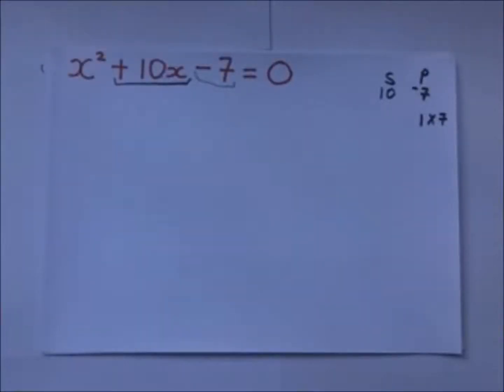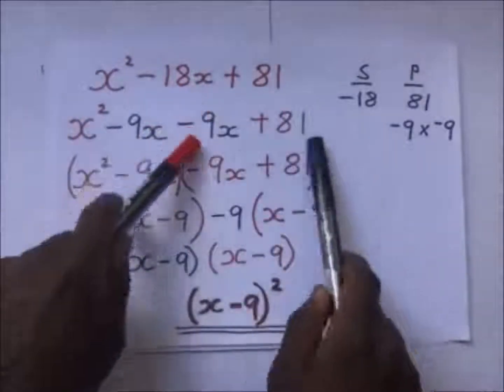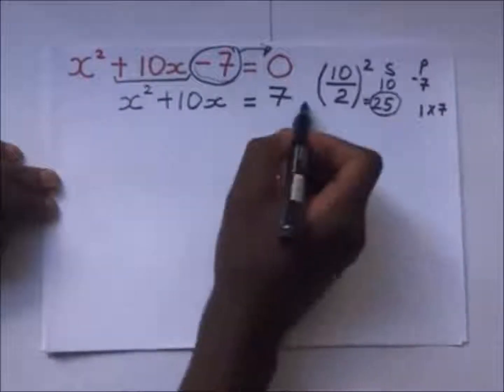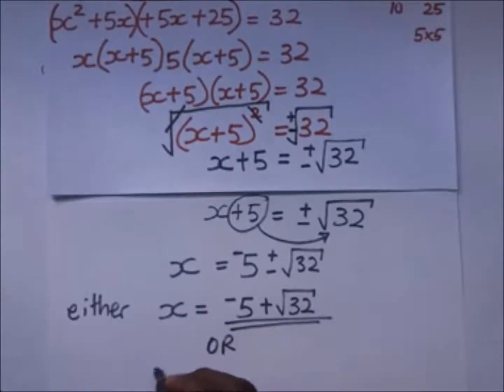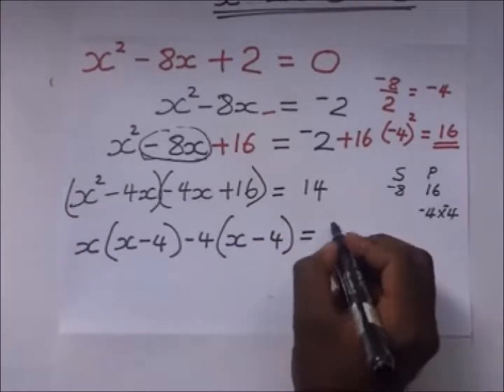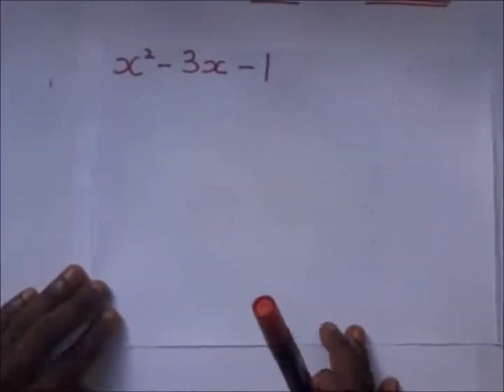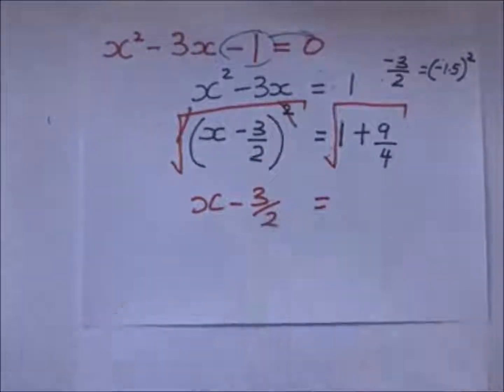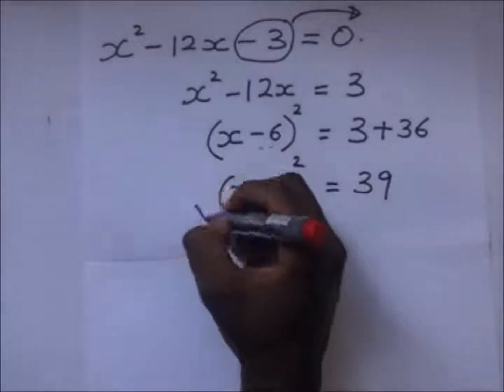Completing the square | Quadratic equation - Kisembo Academy GCSE Maths Revision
This video teaches solving quadratic equations by completing squares.
completing the square. . a method, usually of solving quadratic equations, by which a quadratic expression, as x 2− 4 x + 3, is written as the sum or difference of a perfect square and a constant, x 2− 4 x + 4 + 3 − 4 = ( x − 2) 2− 1, by addition and subtraction of appropriate constant terms.
in this video are worked examples that show how to solve quadratic equations by completing the square.
Physicsmaths GCSE Maths Revision